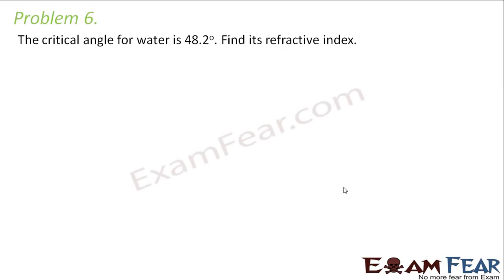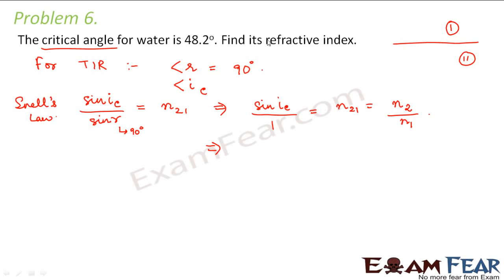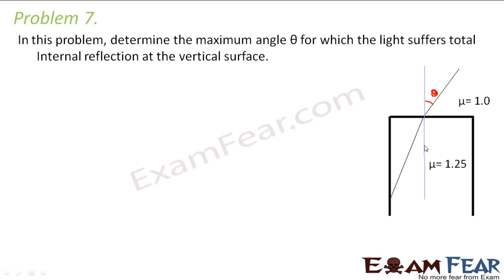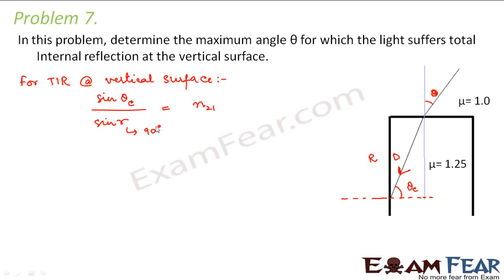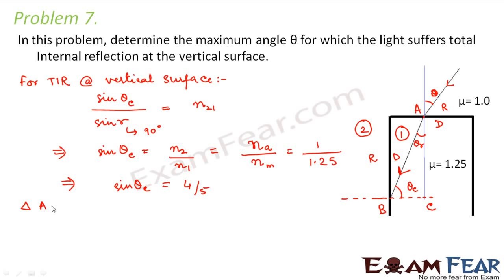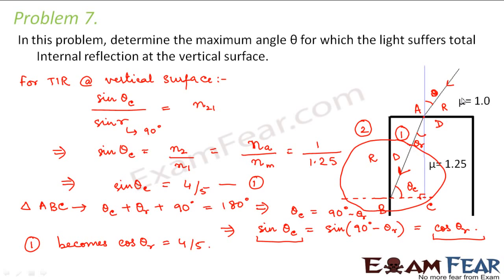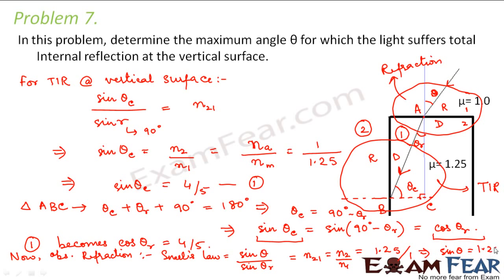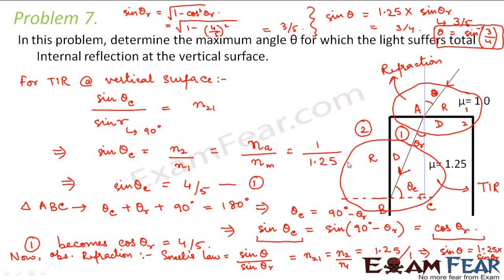Physics Ray Optics part 24 Numerical Total internal reflection CBSE class 12